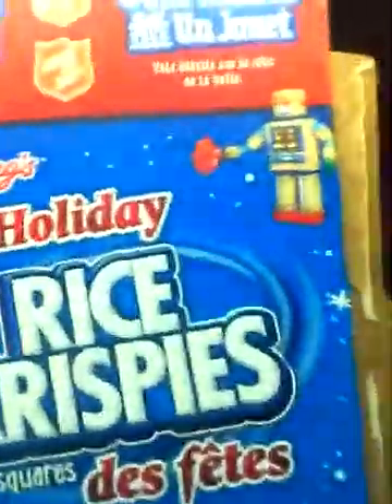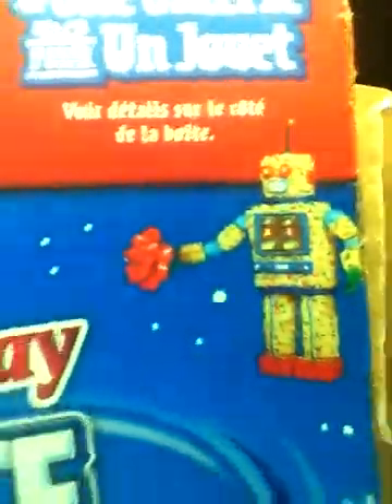Trying to make Bob the water bottle perfect